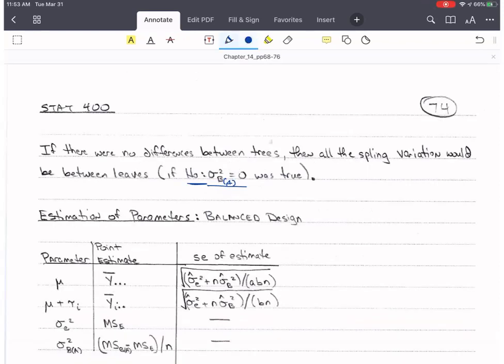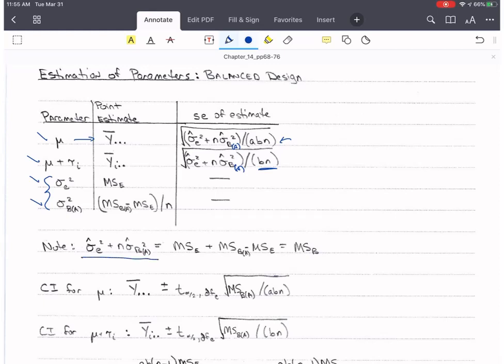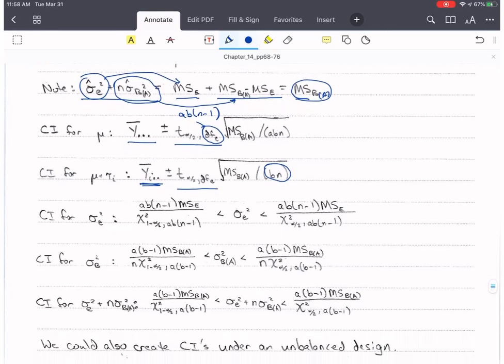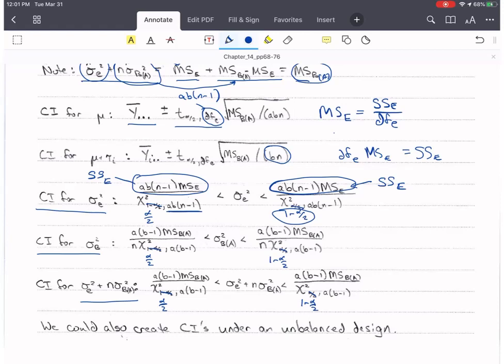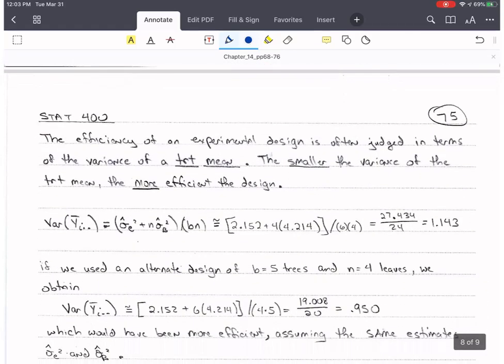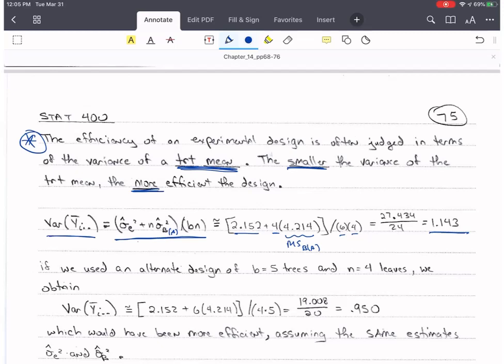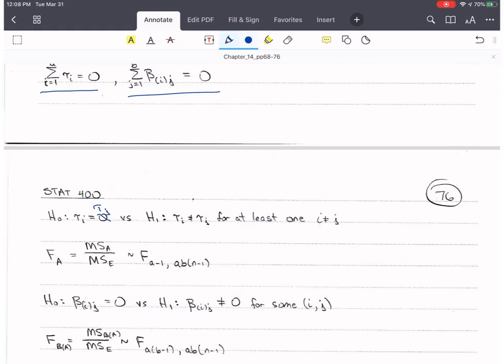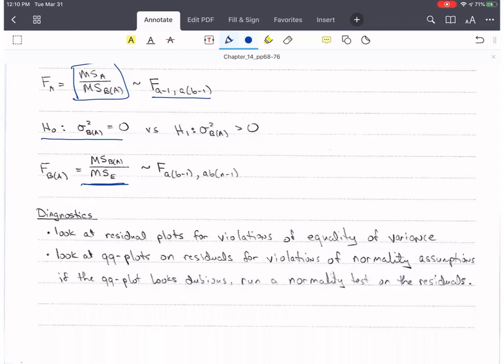ANOVA/DOE Chapter 14 Part 4 Nested Designs (Statistical Methods)